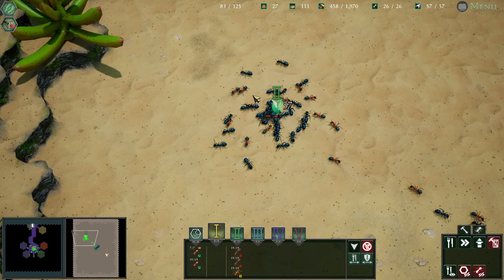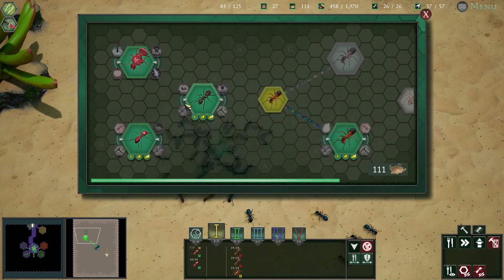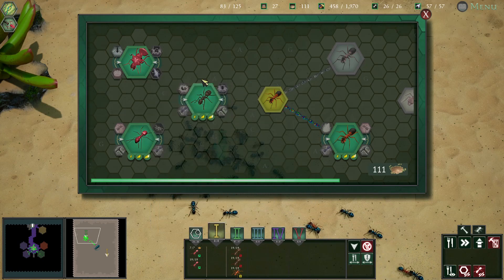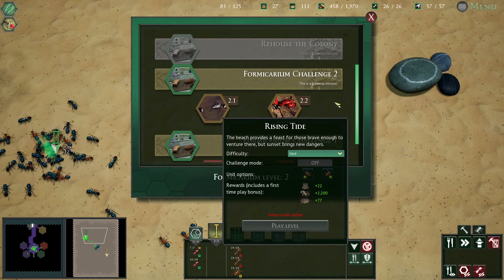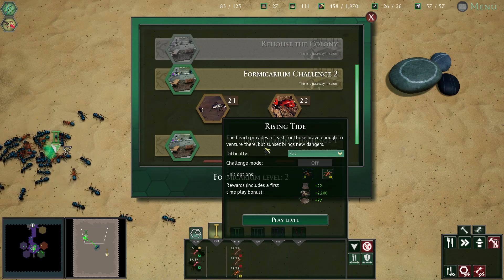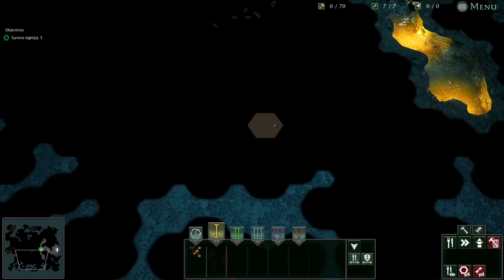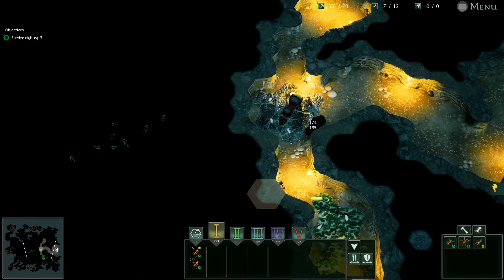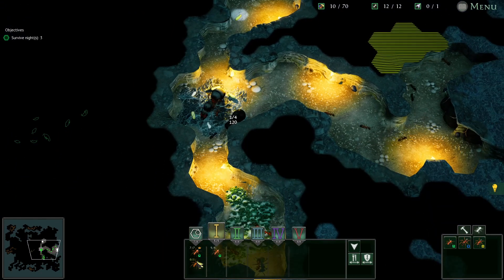Empires of the Undergrowth - Rising Tide - #134 - Lets Play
It's time to start the story and build a new colony

Empires of the Undergrowth is a simulation-style strategy game in which the player controls an ant colony.

PC System:
Ryzen 2600
Nvidia GTX 1060 6Gb Graphics Card
16GB DDR4 Ram
1TB SSD Hard Drive
480Gb SSD Hard Drive
240Gb SSD Hard Drive